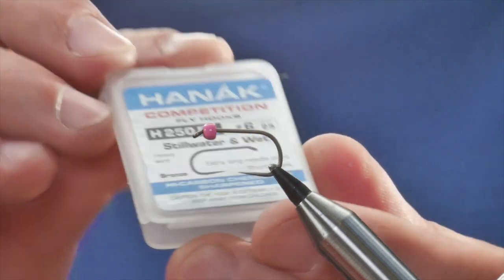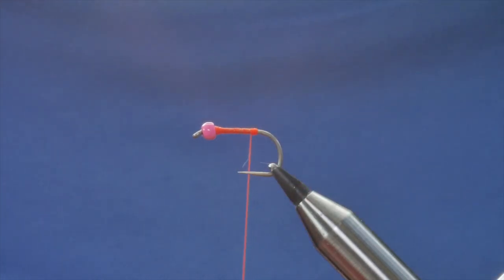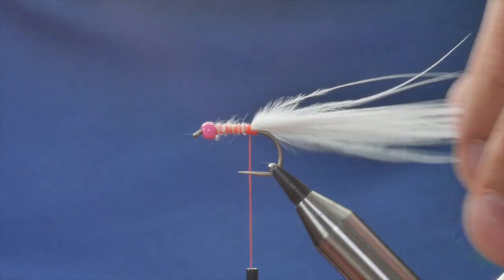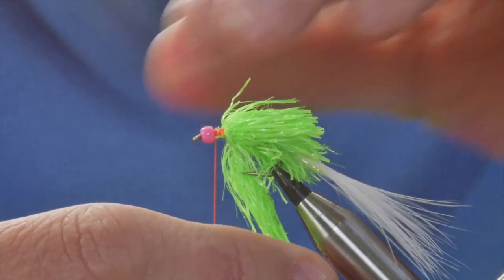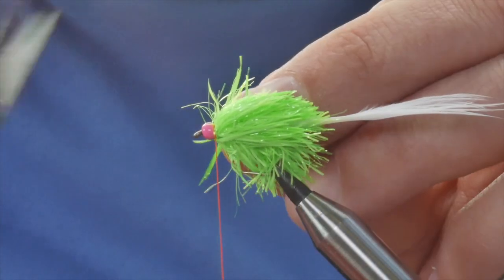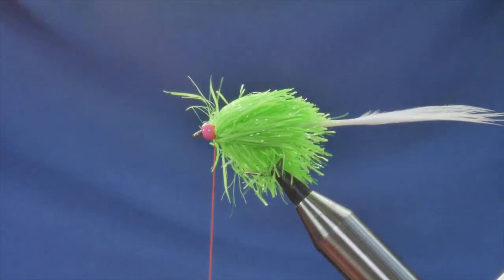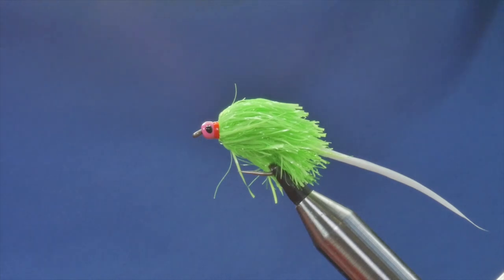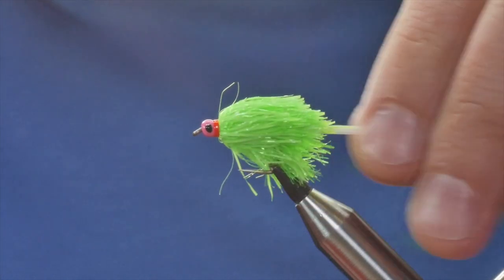IPN Cat Varient (Idiot Proof Nymph)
There are so many great patterns for this time of year I am going to try and concentrate in the next few weeks to share them with you. This is a variation on the Stillwater favourite, the IPN or "Idiot Proof Nymph"  it is probably the most basic lure used on small waters and reservoirs. These Lures are essentially long marabou tailed flies with blob fritz bodies, and a contrasting varnished thread collar. This makes for a very simple to tie but very effective fly. They are superb at catching stocked fish the variations are plentiful. This one incorporates the FNF Block 30 Hulk fritz that adds huge amounts of movement in the fly.